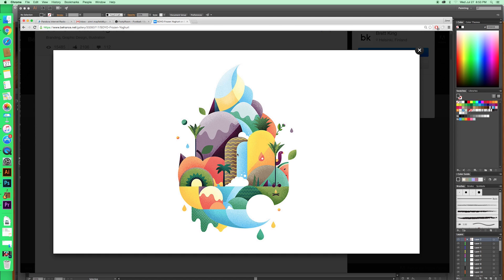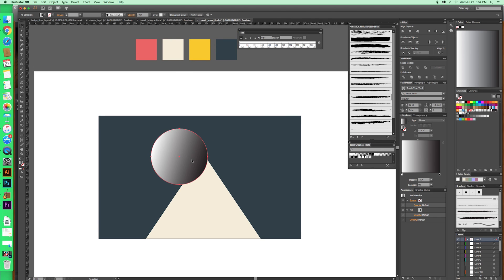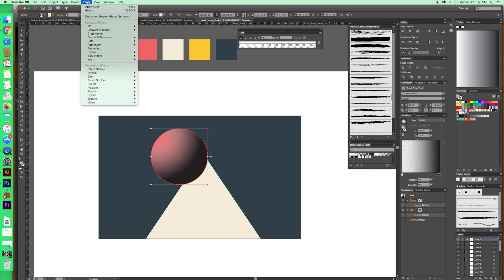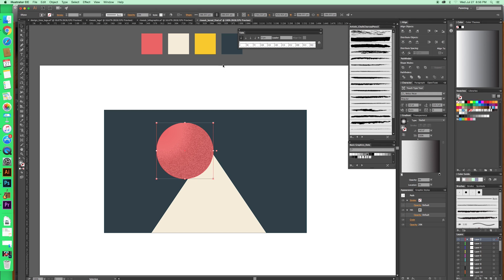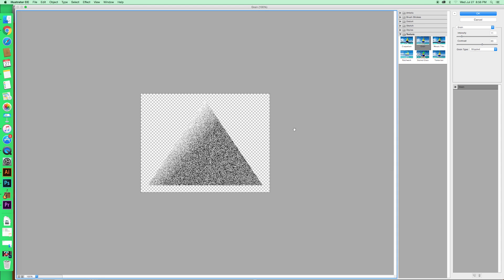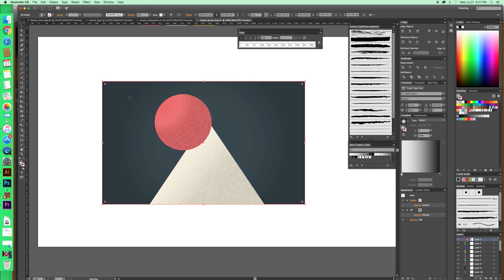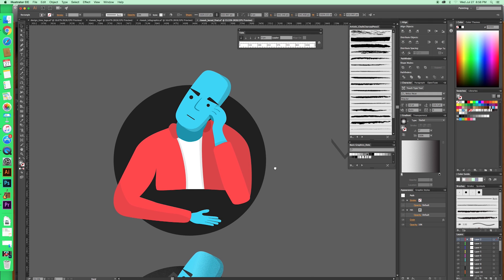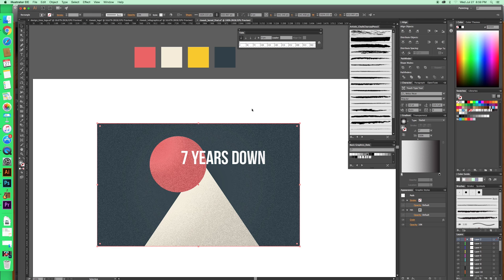How To Create Texture Gradients - Illustrator Tutorial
You can take your illustration or project to the next level by adding a bit of texture. Texture gradients are an awesome way to add a little bit of realism and at the same time a unique vibe that will make your work stand out! Adding a textured gradient in illustrator with this method is easy and I hope you all give it a shot on your next project. There are other ways to add grain or texture to a gradient but most of them involve image tracing, this is a faster way if you don't want to spend too much time :)